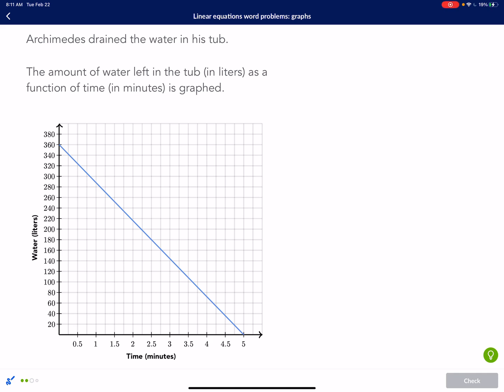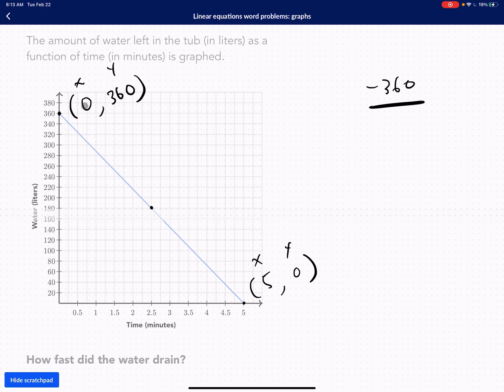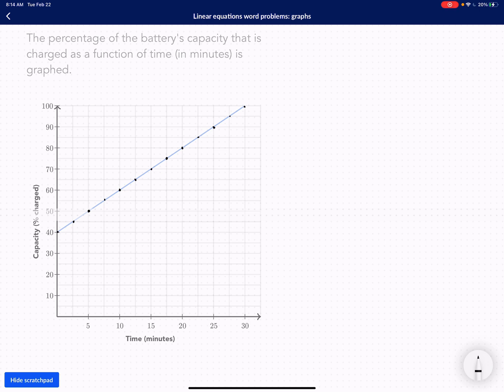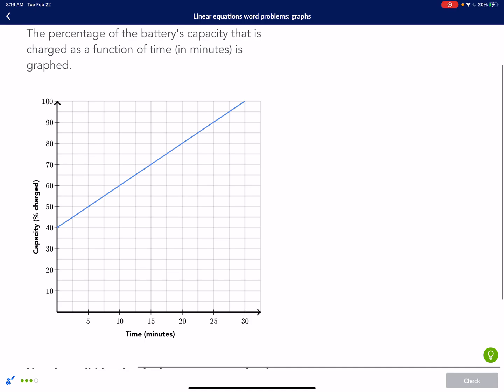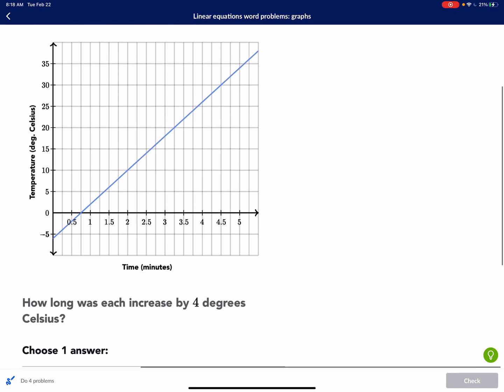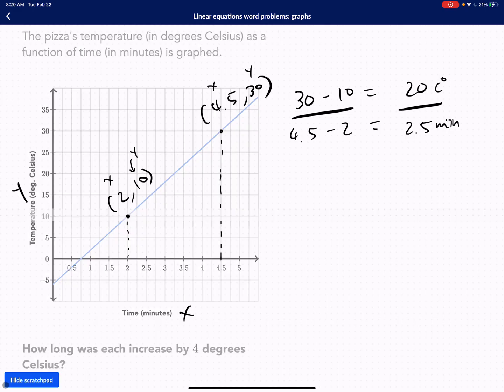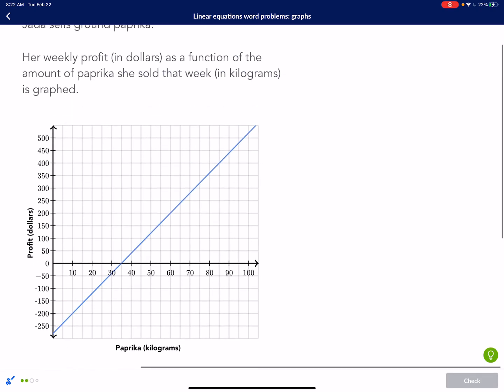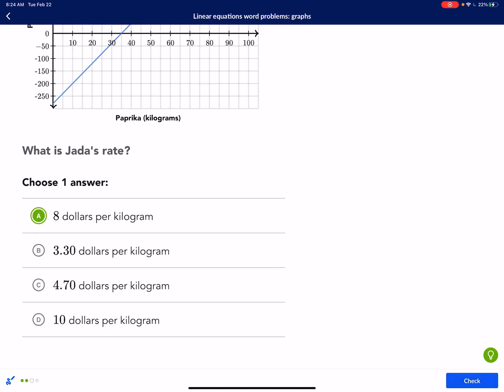Linear Equations (Word Problems)